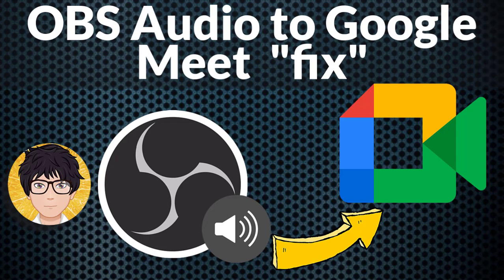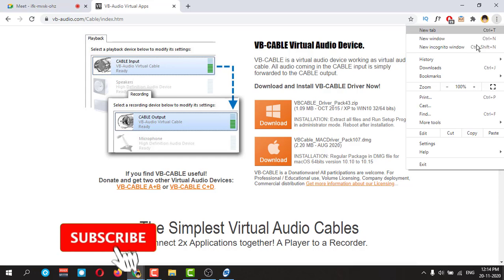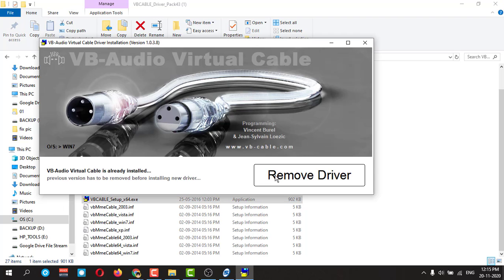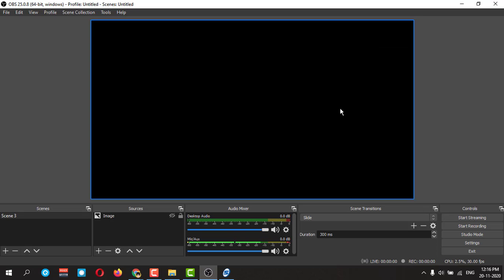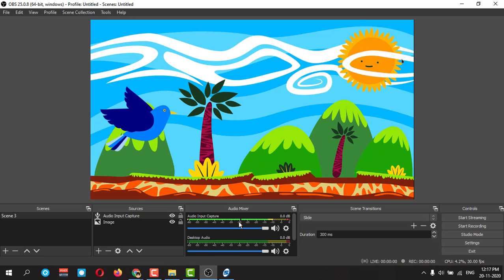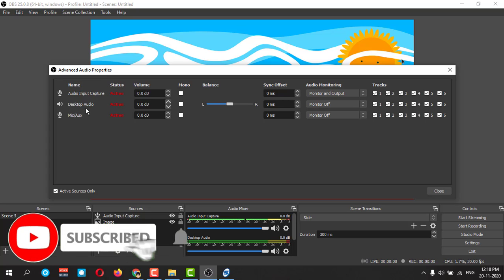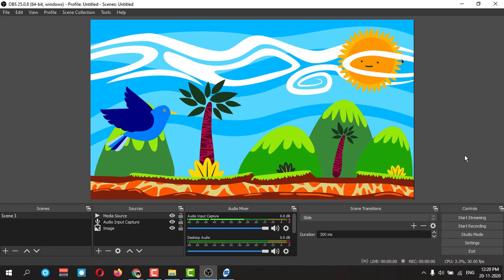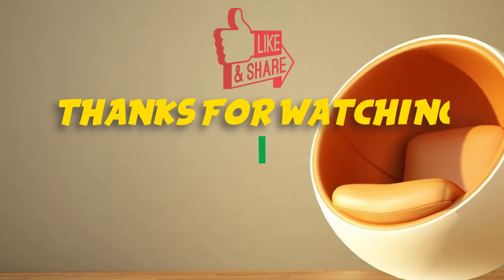OBS Audio to Google meet | How to fix 💻⚙️🐞